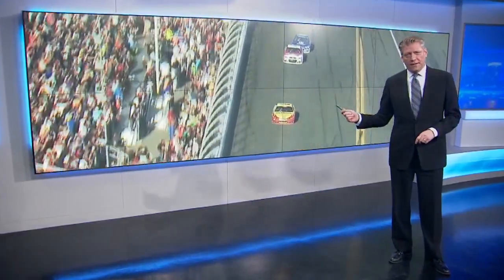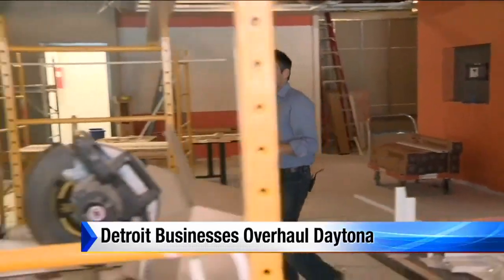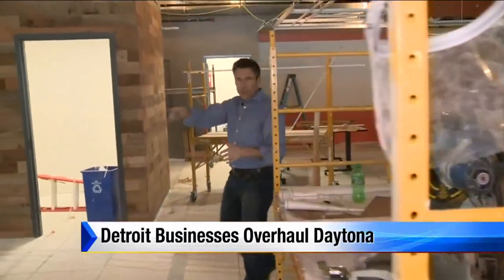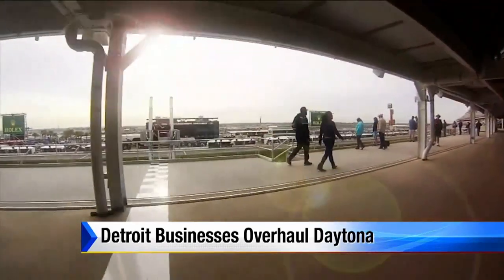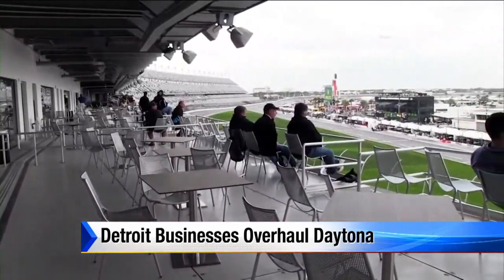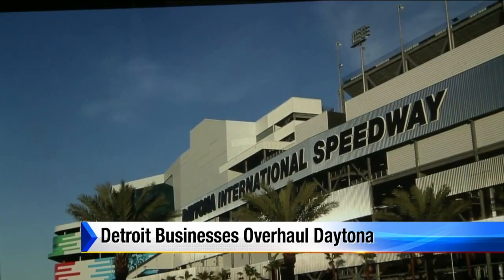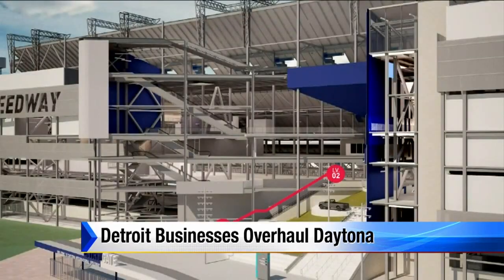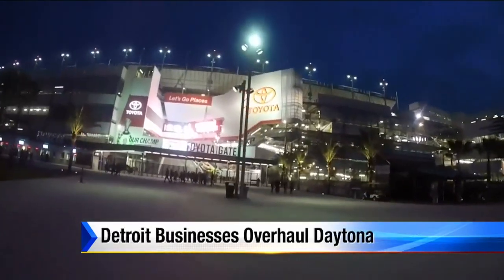Detroit businesses overhaul the Daytona 500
The Daytona 500 is one of the most iconic races and local company Barton Malow broke ground in Daytona three years ago and the stadium is now ready.